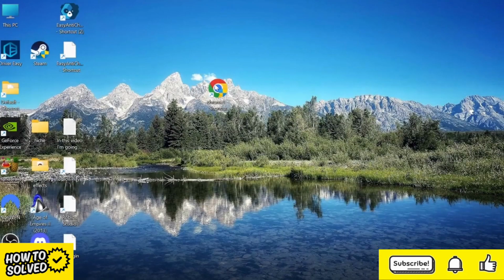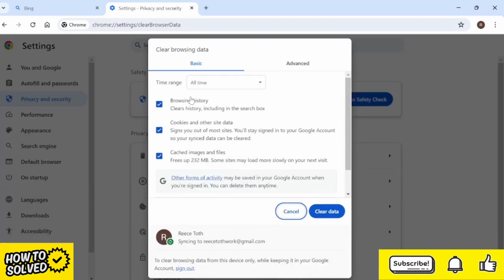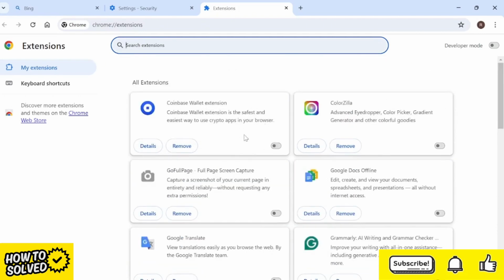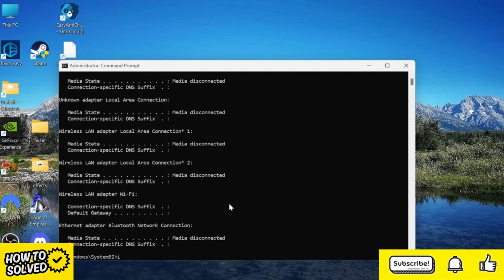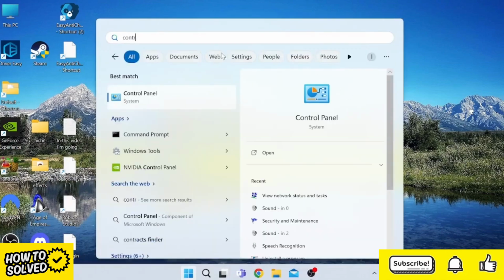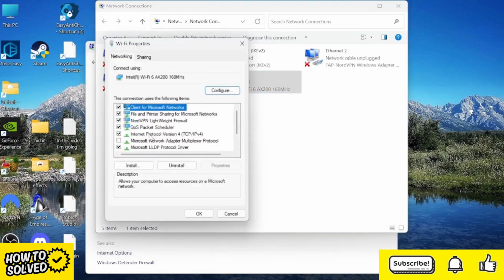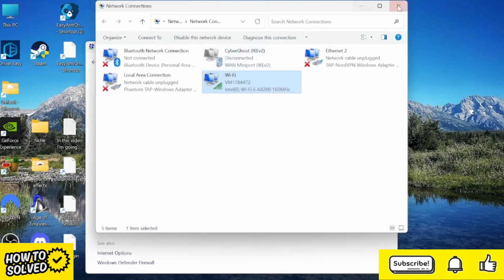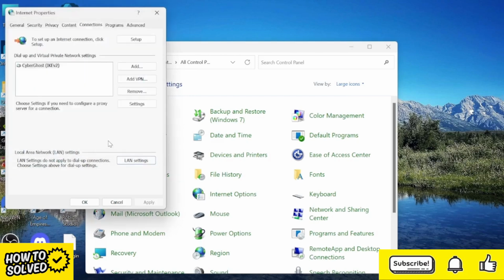[Easy Fix] Google Chrome Site Cannot Be Reached Error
In this video I will show you how to [Easy Fix] Google Chrome Site Cannot Be Reached Error